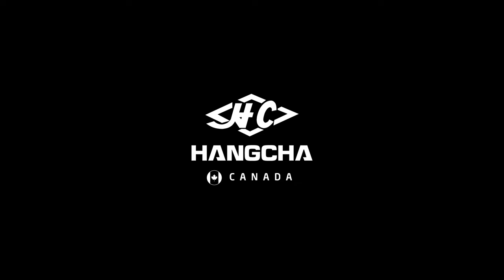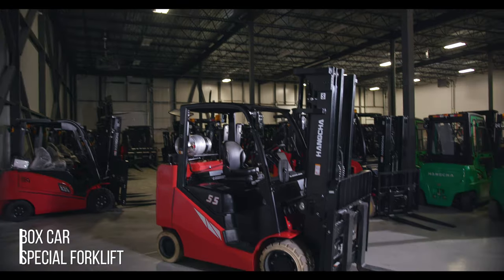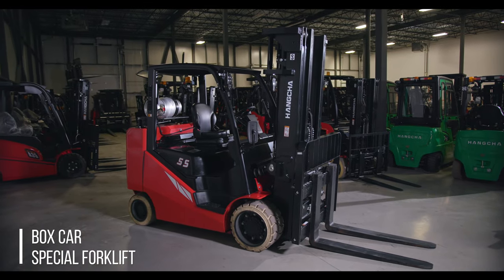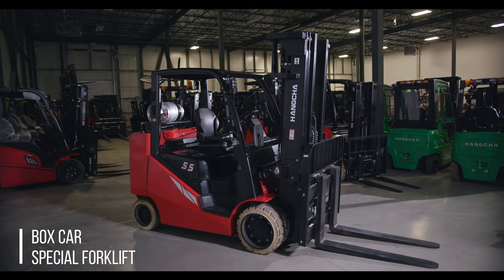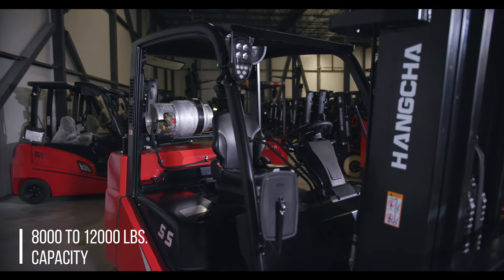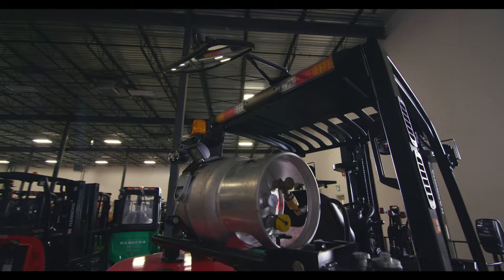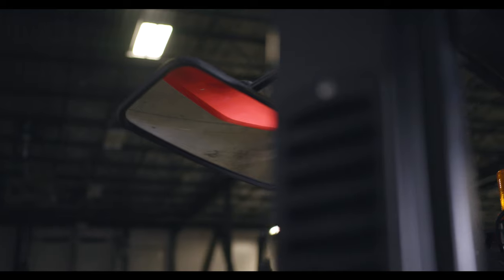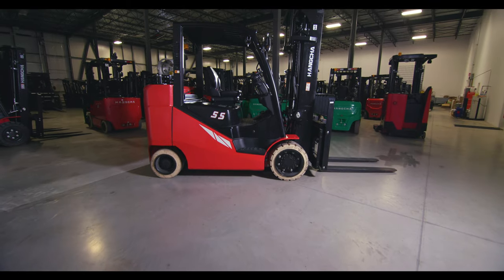Hangcha Box Car Special Forklift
💥 Discover our wide variety of products 💥
Here is our Box Car Special Forklift, with all the latest technologies it’s ready to tackle your toughest job.
💥 Découvrez notre grande variété de produits 💥
Voici un chariot élévateur spécial pour wagon couvert, doté de toutes les dernières technologies. Il est prêt à affronter vos tâches les plus difficiles.